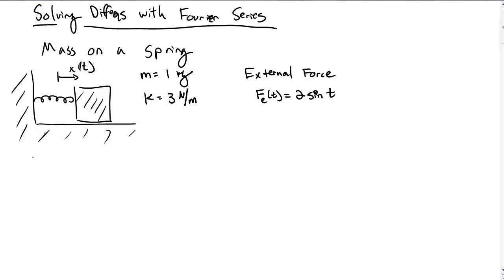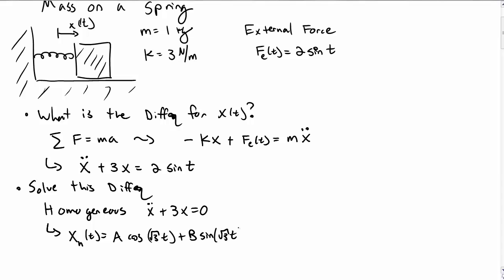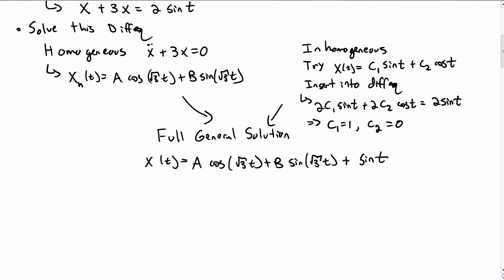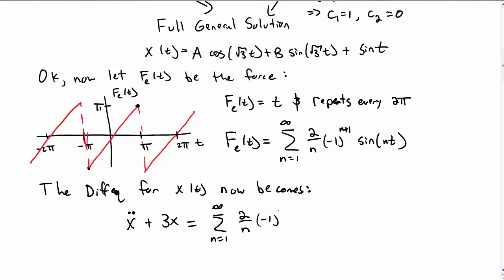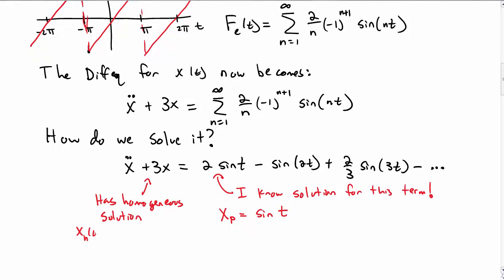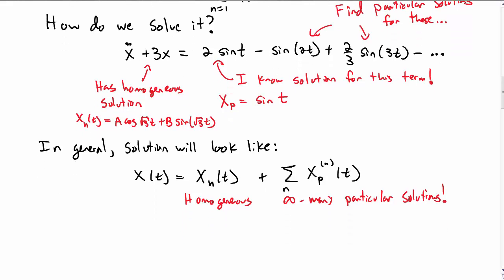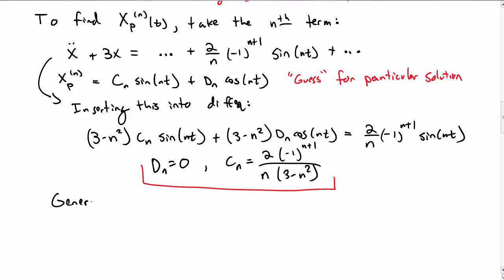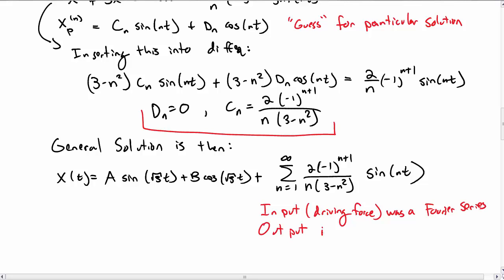Solving Diffeqs with Fourier Series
In this video, we explore how to solve a differential equation arising from a mass on a spring when the external driving force is a Fourier Series.